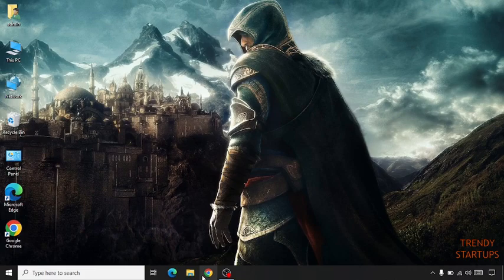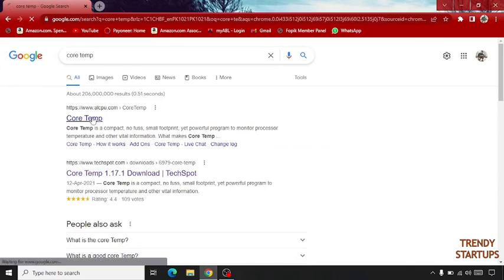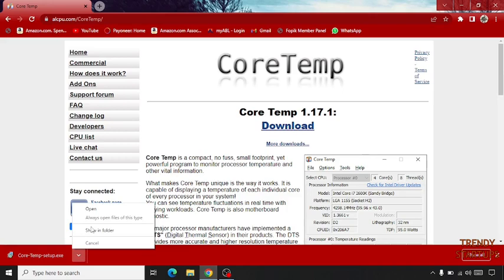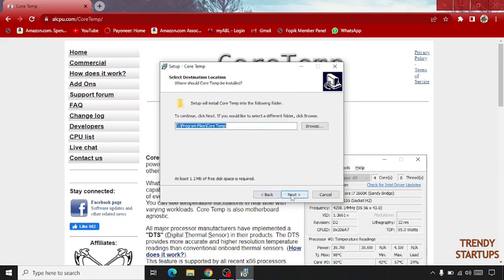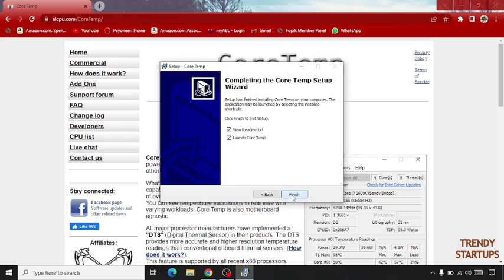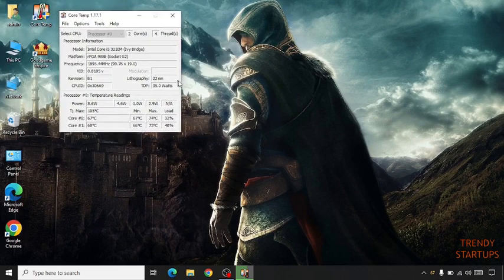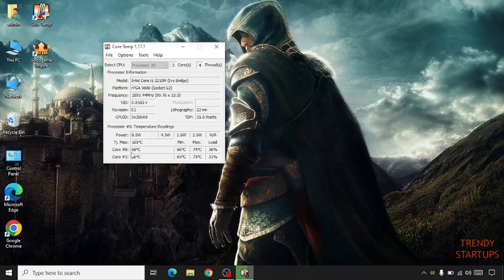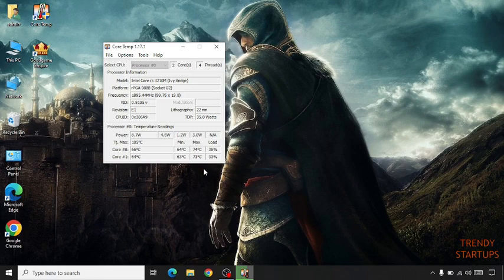How To Check CPU Temperature in Windows 10 - SOLVED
Solved - How To Check CPU Temperature in Windows 10 or How To see CPU Temperature in Windows 10.

Hi Guys, In this video I will show you How To Check CPU Temperature in Windows 10.

I hope, This video will help you. So keep watching this video to see CPU Temperature and if you want more of these little tips and tricks, then please do subscribe to our channel and give a thumbs up.